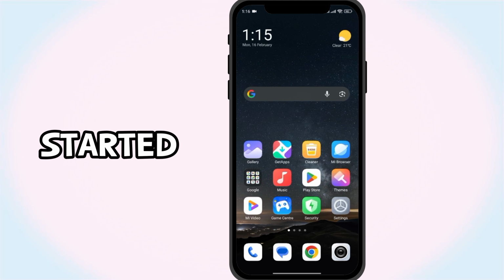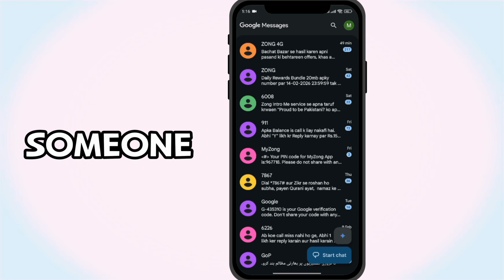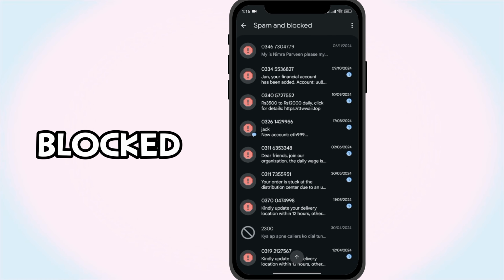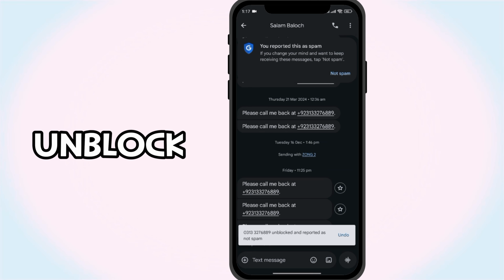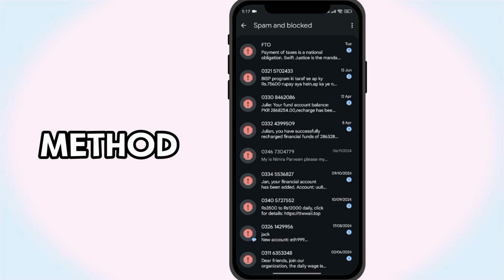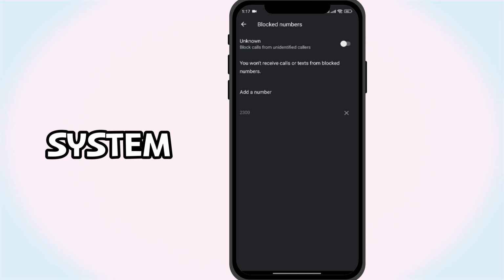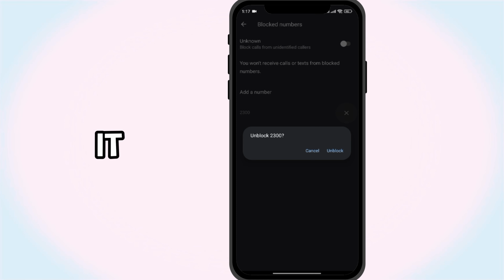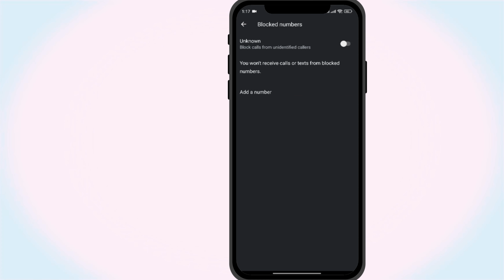How to unblock messages on android (full guide)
Want to unblock messages on Android? 📱✅
In this step-by-step tutorial, I’ll show you exactly how to unblock a contact and start receiving their messages again.

Whether you blocked someone by mistake or changed your mind, this guide covers all methods inside the Google Messages app and your phone’s blocked numbers settings.